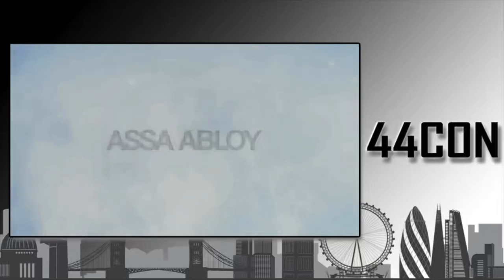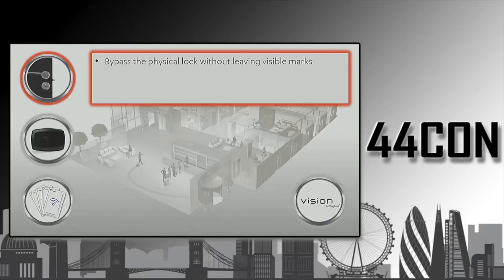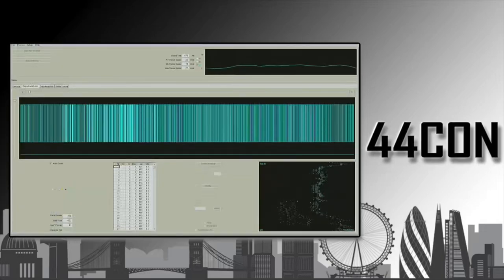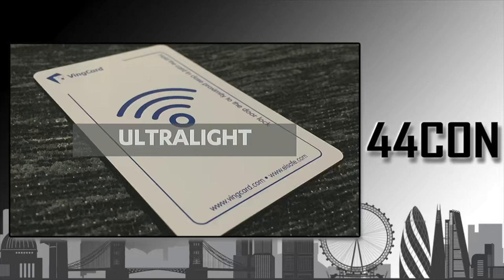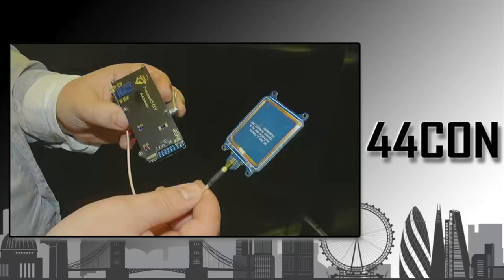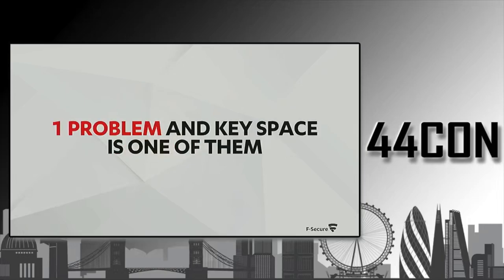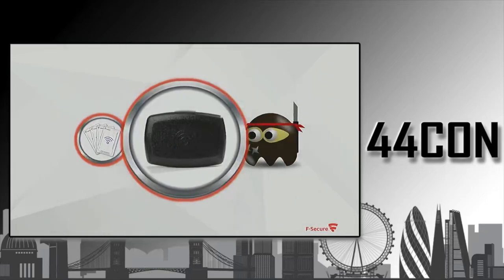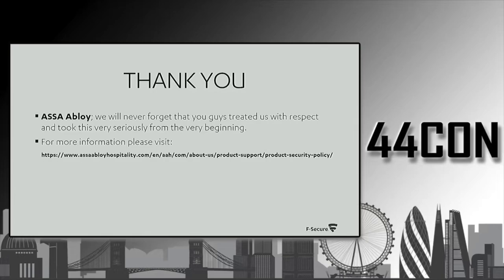Ghost in the Locks Timo Hirvonen & Tomi Tuominen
44 con 2018